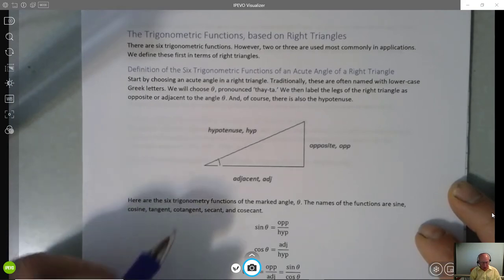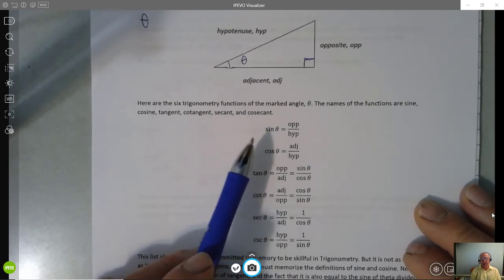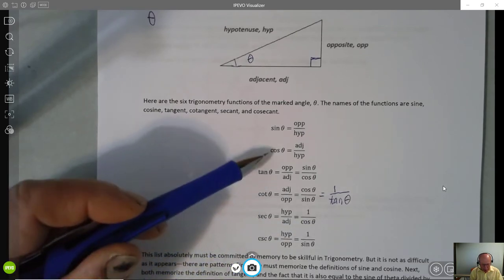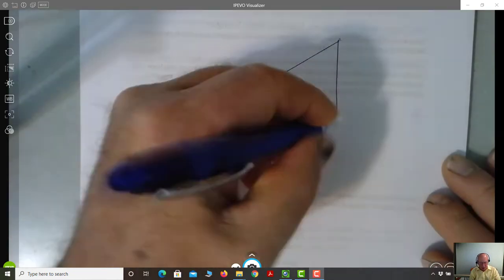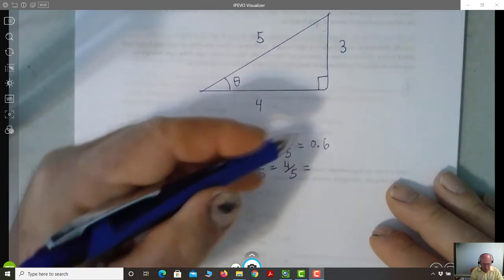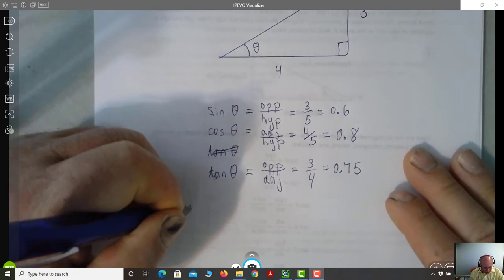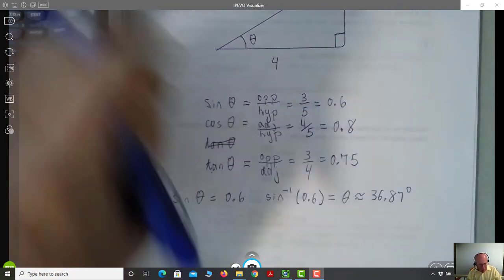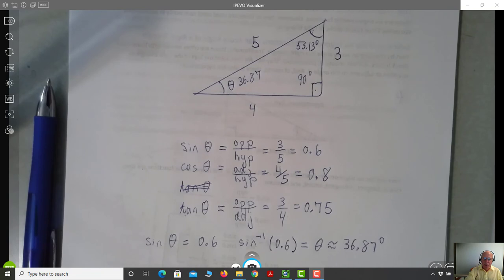Lesson 3 Intro to Trig Ftns, page 1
Definition and example of the six trigonometric function for an acute angle of a right triangle.